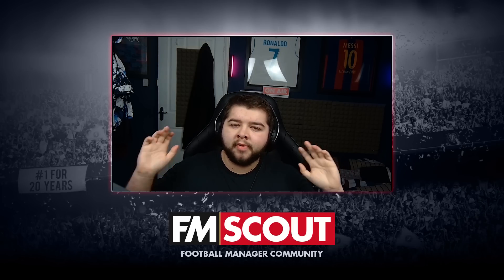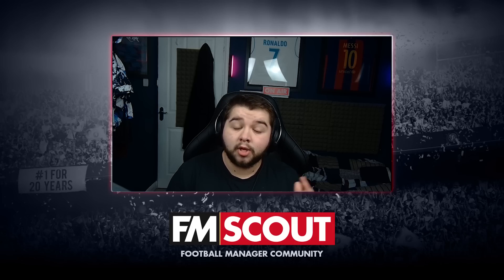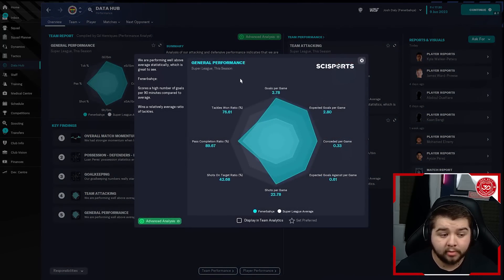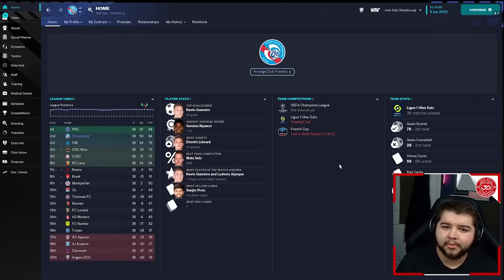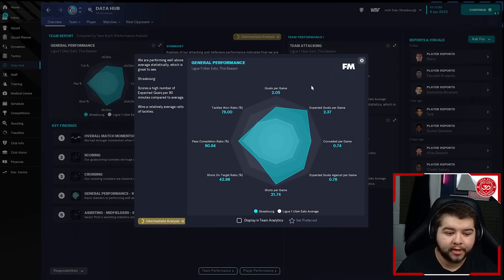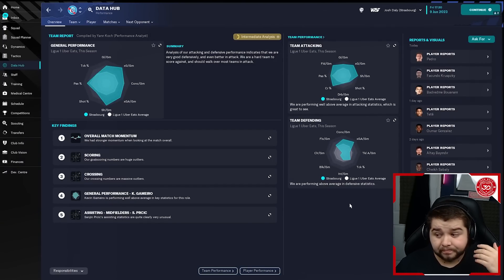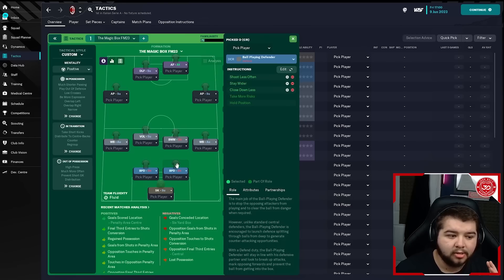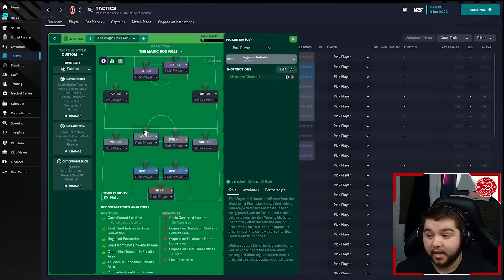The PERFECT Magic Box Tactic (65% Avg Poss) 🧠 | FM23 Best Tactics!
Today, Josh shows off The PERFECT Magic Box FM23 Tactic which gets 65% Avg Poss! This is one of the Best FM23 Tactics and will help all kinds of teams to win in Football Manager 2023